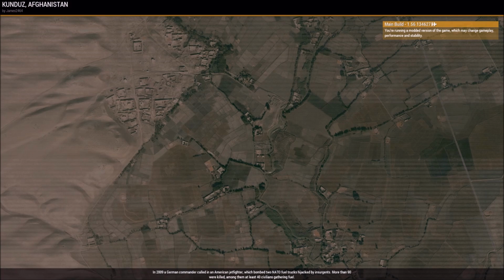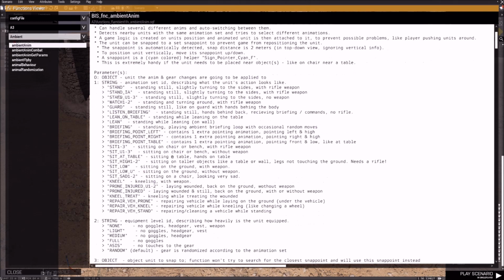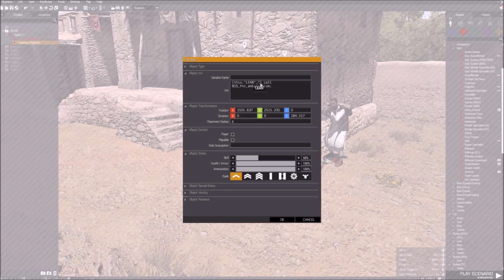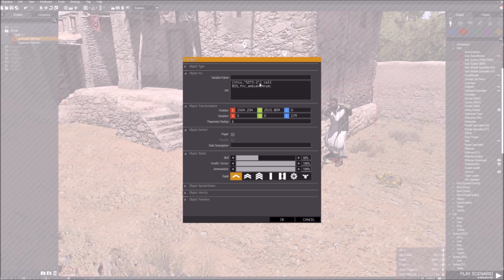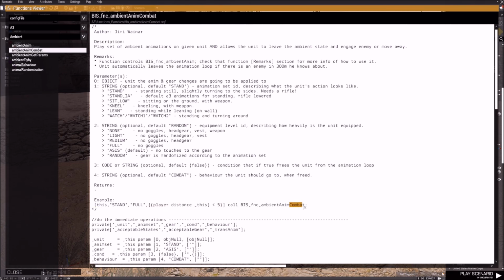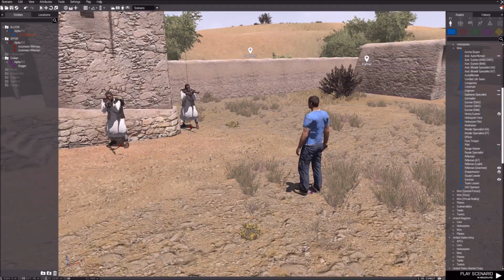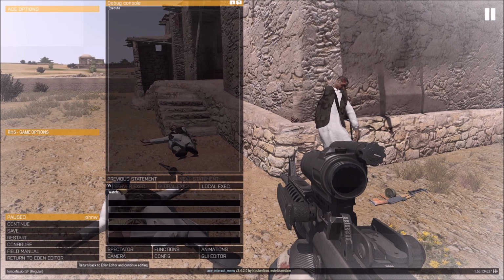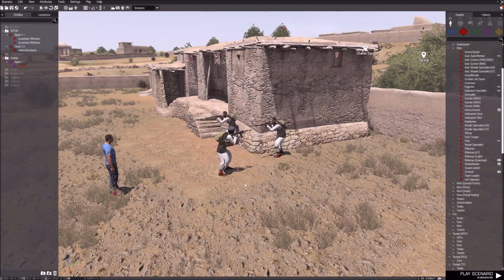Arma 3 AI Animations Tutorial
Hey guys in this video I go over how to make AI perform certain animations and how to make it so when performing these animations they will enter combat if alerted by an enemy.

As always if you see something I said wrong or know an easier way to do something, I encourage you to share!

Artist is "Syn Cole"
Song- "Feel Good (Radio Edit)"

Also check out the map if it looked cool, I personally love it

(It's also on steam)

-Schlimster